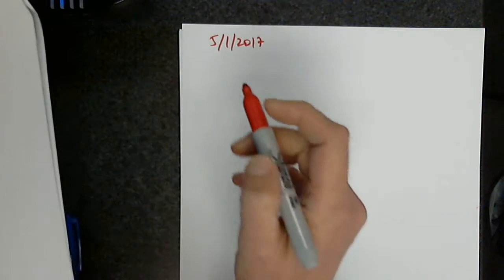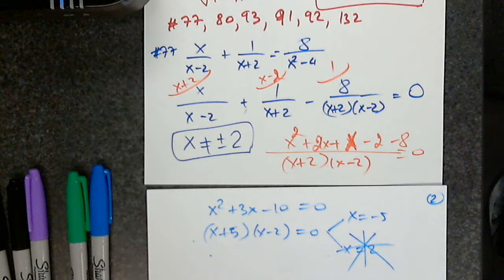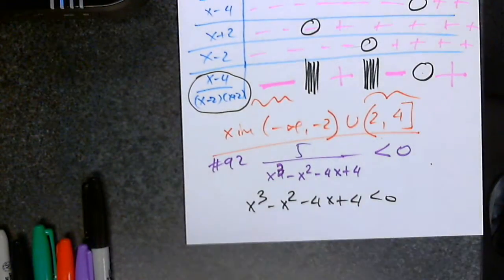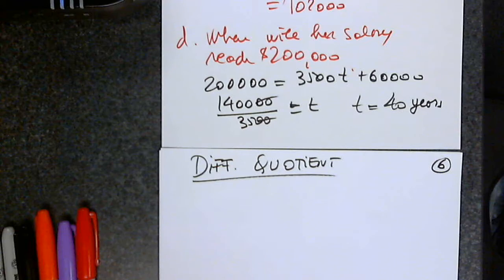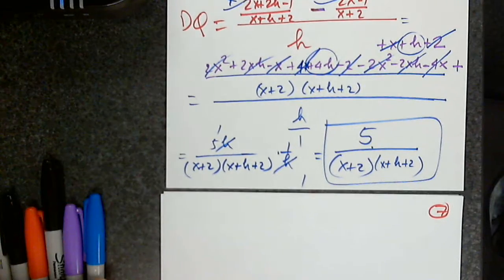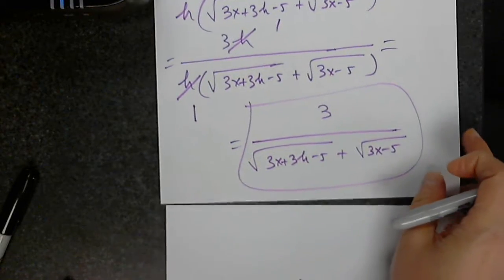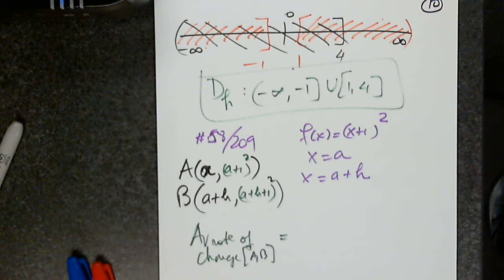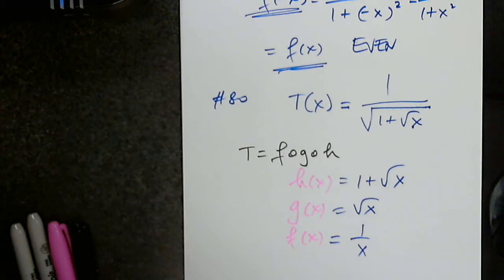Video 271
Description